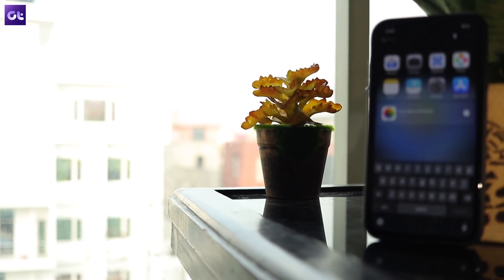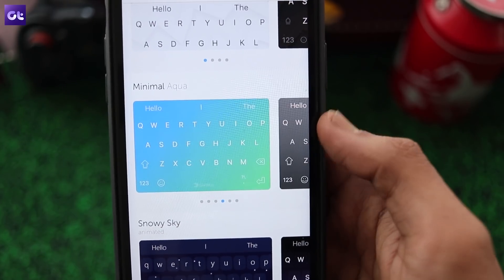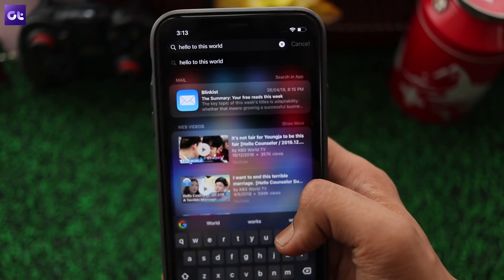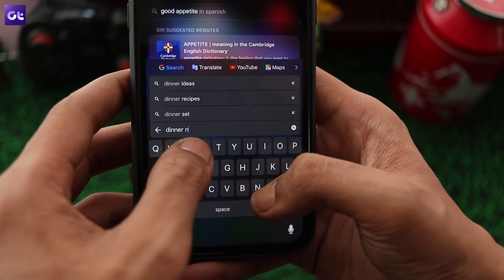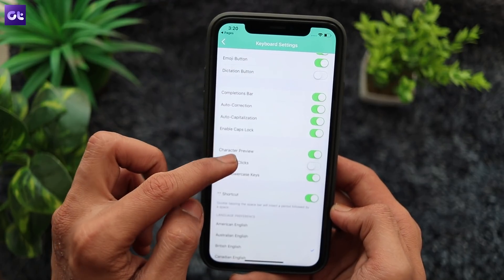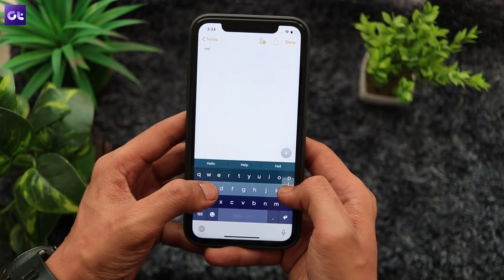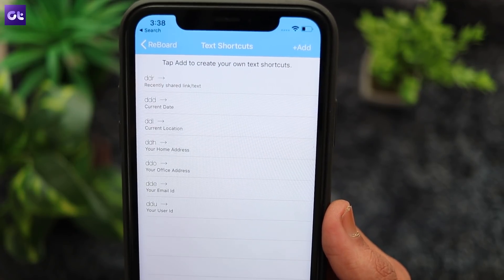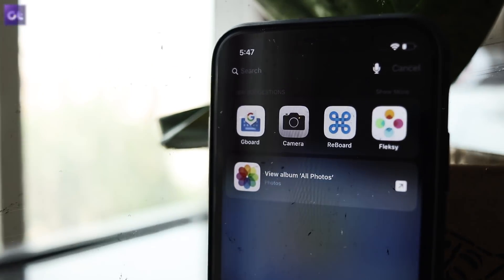Top 5 Best Keyboard Apps for iPhone in 2019 | Guiding Tech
If you are looking for best keybaords to install on your iPhone in 2019? Here are the best picks from Guiding Tech. These iPhone keyboards have all the features you are looking for. One handed mode, theme support, GIF, emojies and even Google Sarch.